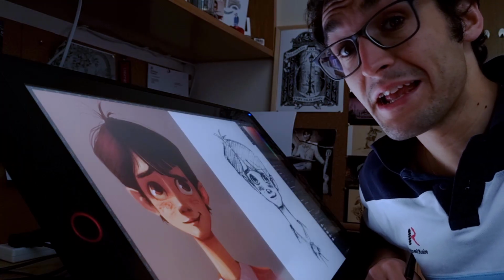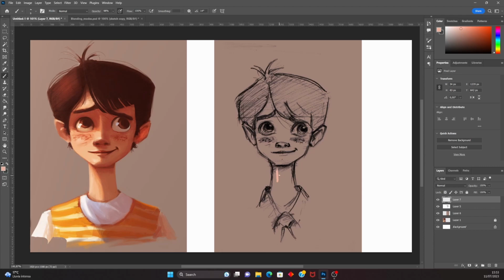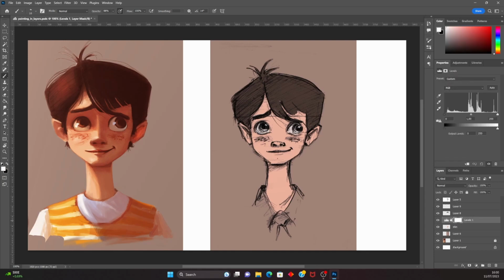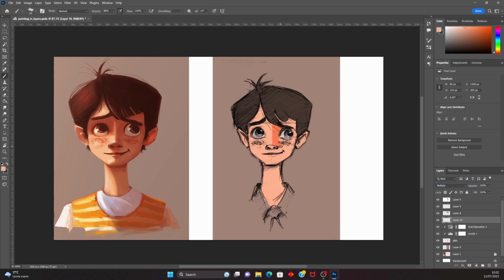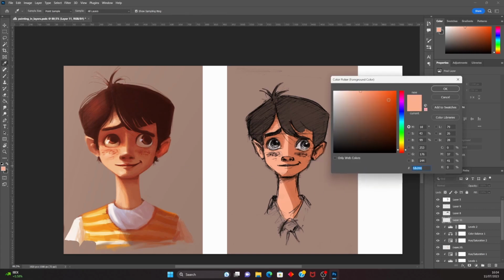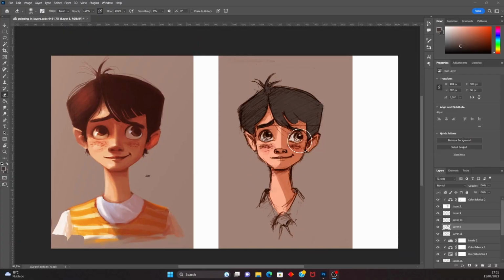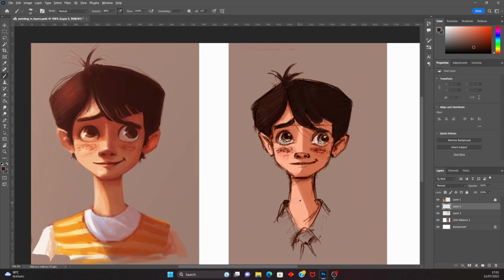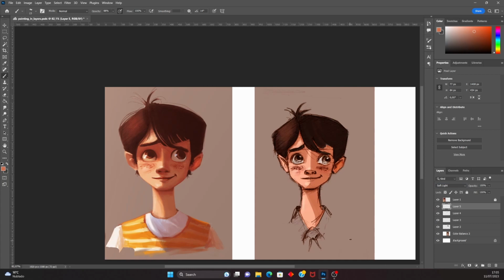Digital Painting Tutorial | Photoshop Layers and Blending Modes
In this tutorial you will learn how to paint digitally using layers and blending modes in Photoshop. The software you use doesn't really matter. The best thing you can do to improve your painting skills is understanding colour and light. He is a great teacher and a very good artist. I learned so much from him. Thank you Marco!!
Oh! And check out Nathan Fowkes too, @nfowkesart
You can get a great book called "Color and Light, a guide for the Realist Painter" by the great artist James Gurney. Acording to Nathan Fowkes it is one of the best about the subject.
Hope you find all this info useful! Don't stop drawing and painting!